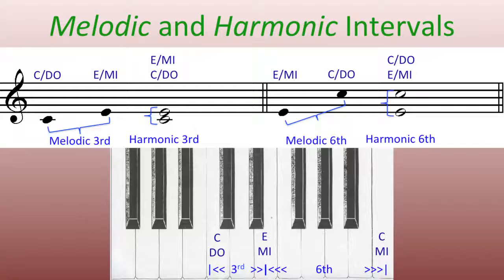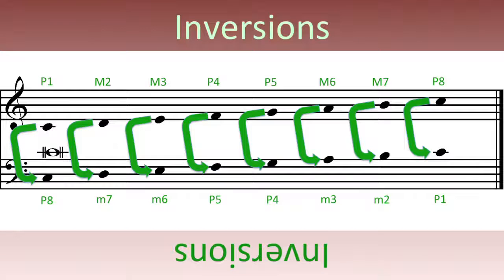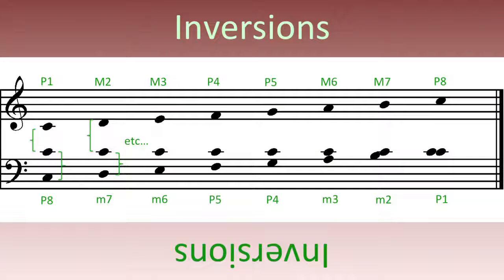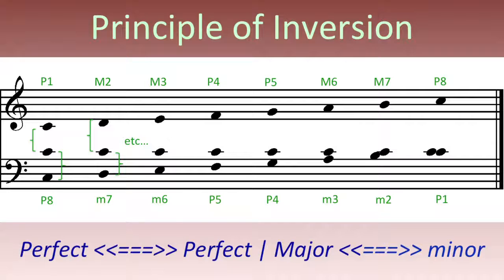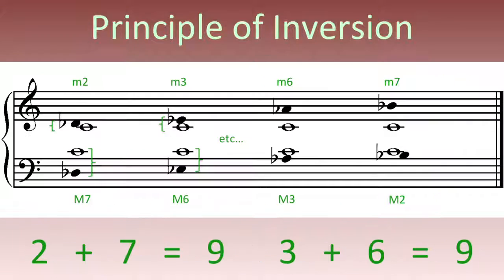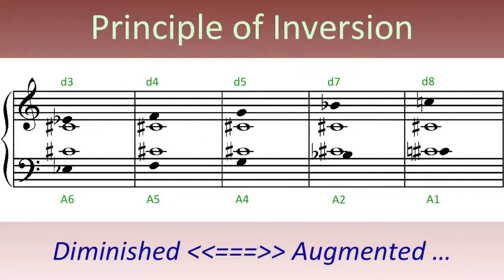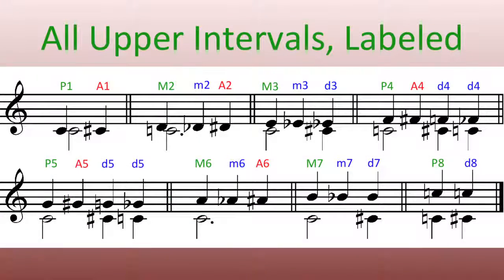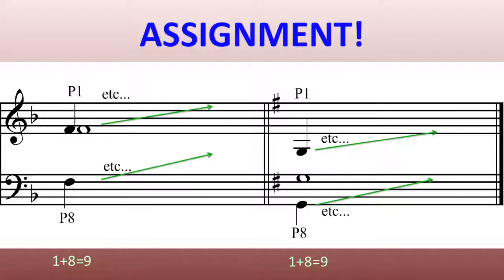Inversions: The Ups and Downs of Intervals - Fundamentals, Part 9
Today's show is about Inversions. Not the atmospheric type, which is a phenomenon of the weather, but inversions of musical intervals, and they occur in two basic forms, too:
… Melodic, and harmonic. Now that we know about transpositions and key signatures, we can look closer at the relationships between individual tones in different keys – By the way, we are talking about both the stationary letter names of the notes, as well as their movable solfège counterparts.
Take for example, the two notes F and C. In the key of F major, F and C are DO and SOL, respectively. With F/DO as the lower note, the interval from F up to C, DO up to SOL, is a Perfect Fifth. With C/SOL on the bottom, however, the distance from F/DO down to C/SOL is a Perfect Fourth.
Here is the C Major Scale, transposed down an octave into the Bass Staff. Though the note C is still the DO of this key, the octave transposition reveals another set of intervals below the original key note of middle C. These new intervals below the tonic are the inversions of the intervals from the octave above.
Inverted, the Perfect Prime, or Unison, becomes a Perfect Octave below. The Major Second above, becomes a minor seventh below, the major third, a minor sixth, the perfect fourth, a perfect fifth, the perfect fifth, a perfect fourth, the major sixth, a minor third, the major seventh, a minor second below, and the perfect octave, a perfect prime, or unison.
Principle of Inversion: When inverted, perfect consonances remain perfect, and Major intervals become minor. Listen to the upper intervals again. Now their inversions below. Practice playing and naming each of these intervals on your keyboard.
Regardless of key signature or accidentals, minor intervals always become major, when inverted. Incidentally, did you notice that combining the number name of an interval with its inversion at the octave always adds up to nine?
Furthermore, diminished intervals become Augmented, and ...
Augmented intervals become Diminished.
Here are all the upper Intervals, from C, written out, labeled, and rapidly played. Did you follow?
Now, their inversions written, labeled, and played at the octave below.
Write out all the intervals, as measured from the tones F, and G – both above, and also their inversions at the lower octave, and label them as in the previous two slides. Check your work by verifying that the sum of each pair of upper and lower inversions, regardless of accidentals, always adds up to nine.
By the way. Inversions can be constructed not only at the octave, but also at the tenth, and at the twelfth, like this. Later on, in the study of counterpoint, we'll be dealing with inversions at the 10th and at the 12th as well.
Questions may be posted in a comment. By the way, did you notice, those last inversions add up to eleven, and thirteen?

CREDITS, HELPFUL REFERENCES, AND LINKS
For an informative comparison study on the benefits and practicality of ear-training according to the “movable do” system of solfège, opted for in this series of presentations, download or read online the following paper by educator Art Levine

For practice exercises in transposition at the keyboard, see Anna Heuermann-Hamilton’s 1916 texts on Keyboard Harmony and Transposition, works in the Public Domain; are usually available from various sites online, often downloadable for free. For example

Jadassohn, Dr. Salomon, Elementary Principles of Harmony, for School and Self-Instruction. New York: Breitkopf & Härtel, 1895. Public Domain work.

Jadassohn, Dr. Salomon. Manual of Harmony, translated from the German by Paul Torek. Breitkopf and Hartel, 1890. Public Domain work.